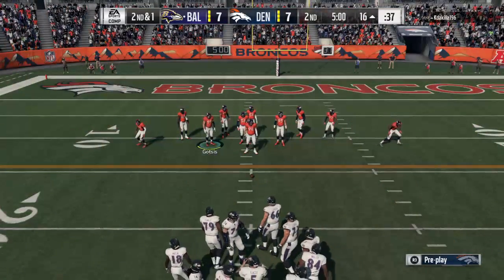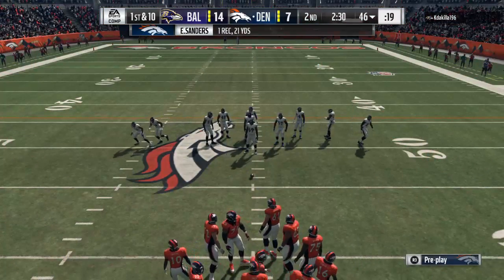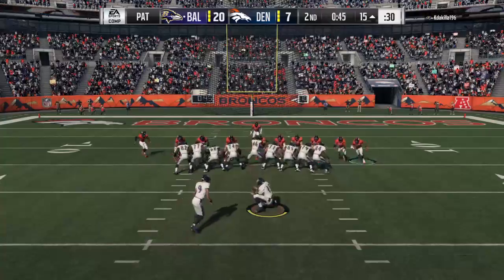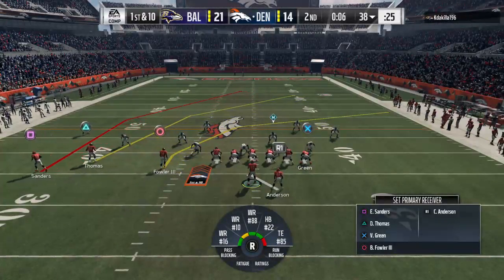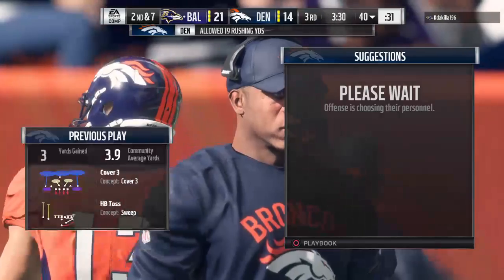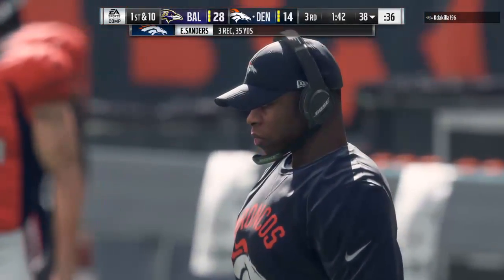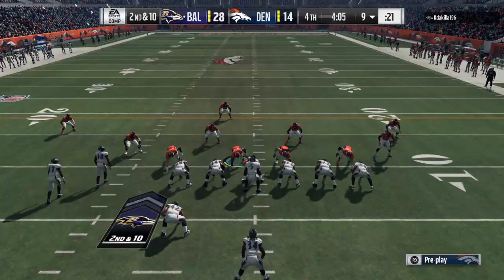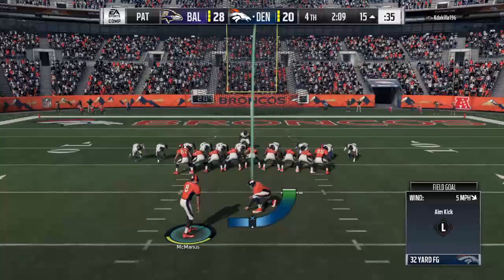Coach_Big_MAK's Live PS4 Broadcast